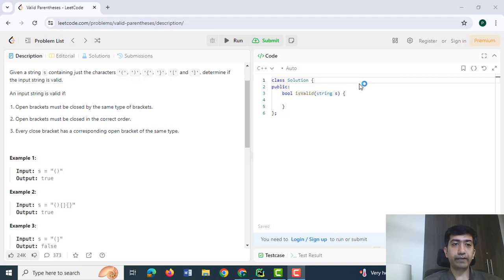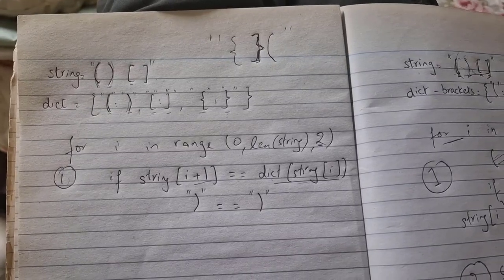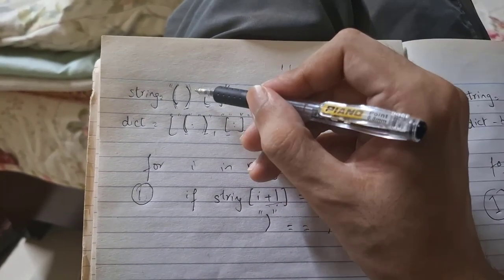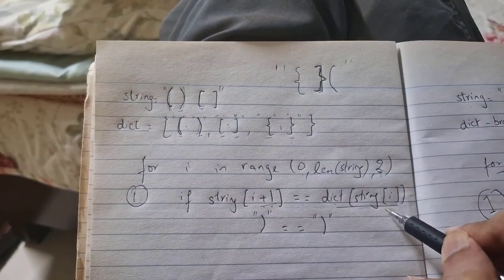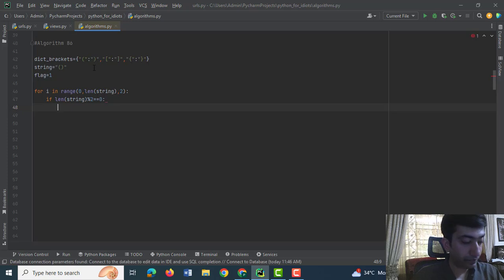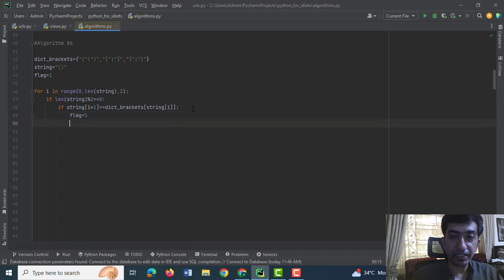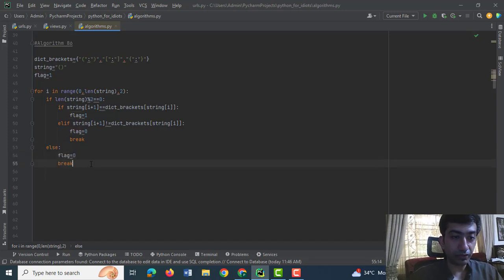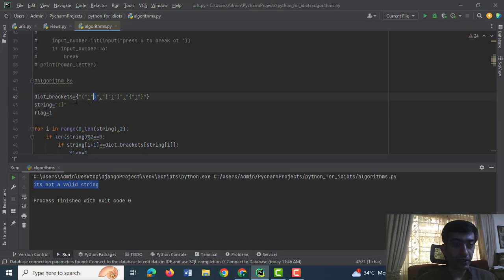Python Algorithm: Valid Parentheses Checker for Balanced Brackets-LeetCode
This problem involves determining if a string containing different types of brackets is valid. A string is considered valid if every opening bracket has a corresponding closing bracket of the same type and they are in the correct order.